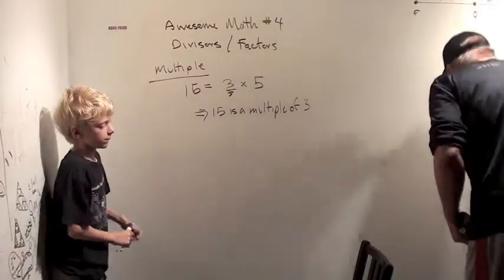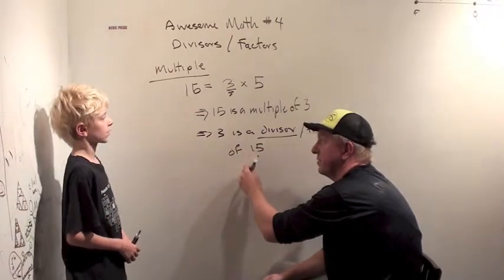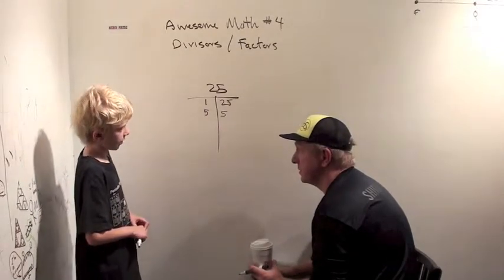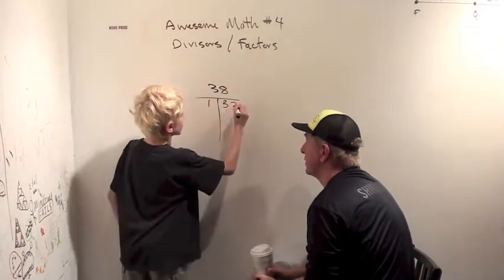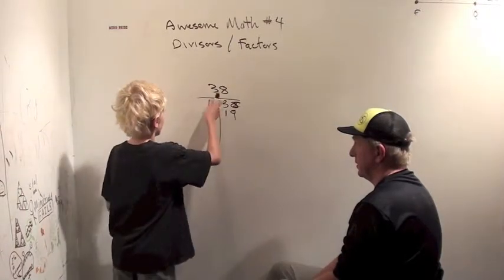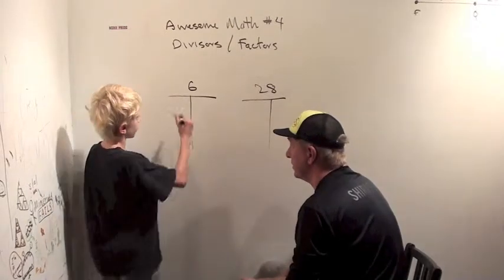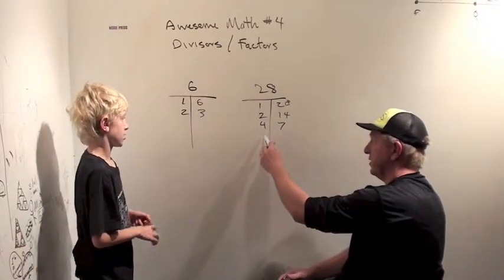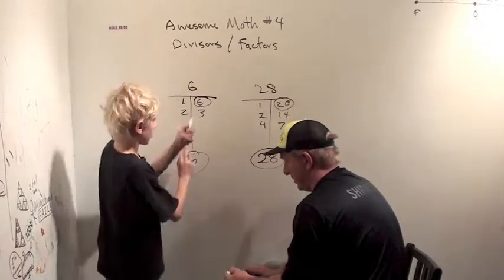AwesomeMath4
Introduction to divisors and factors.